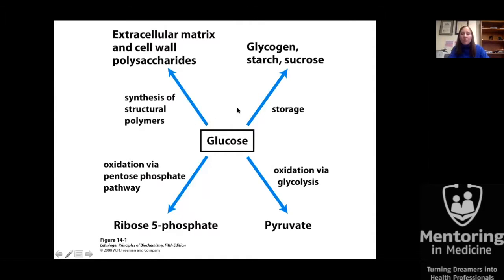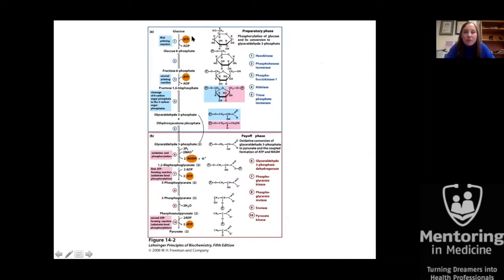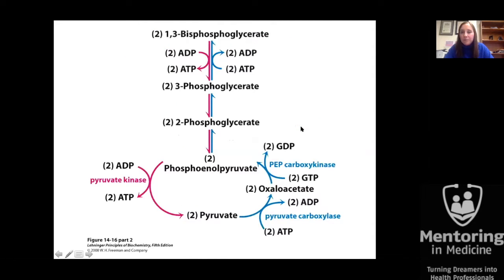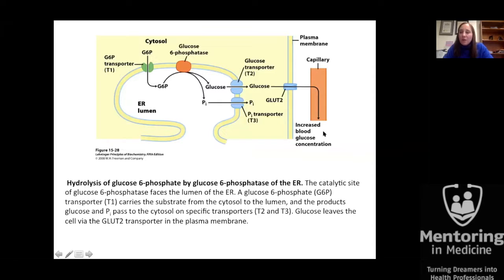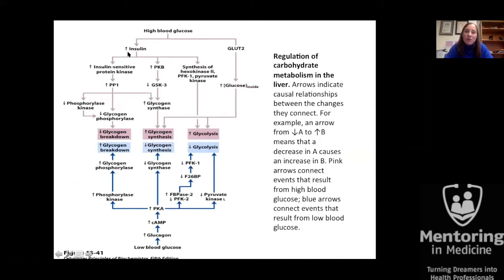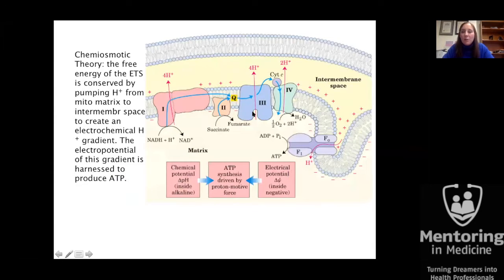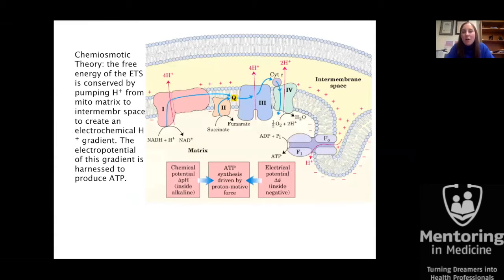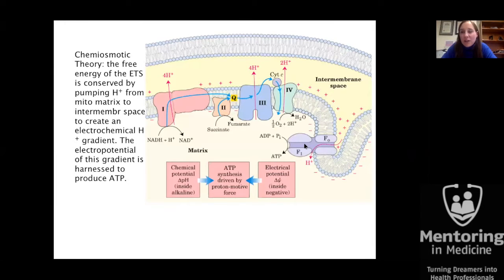Dr Peterson on Glucose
Saturday Session 1/12/2019 - Part II of IV